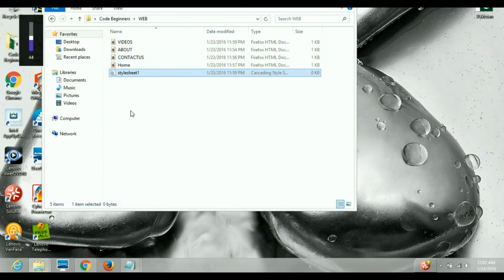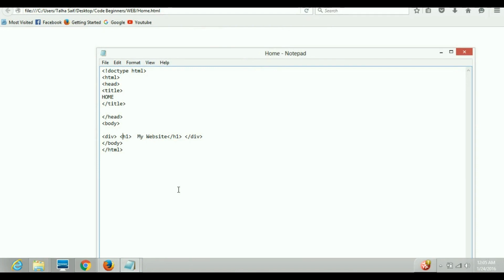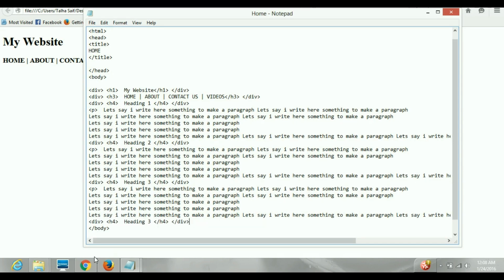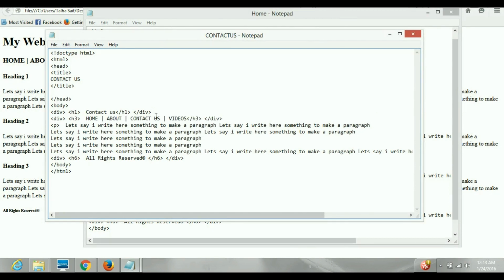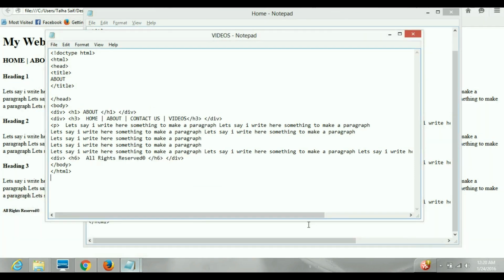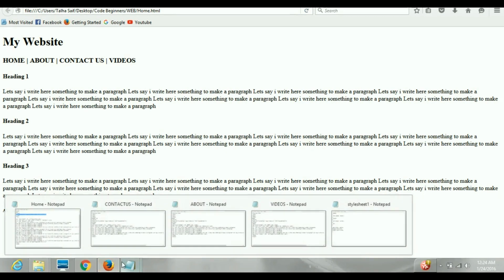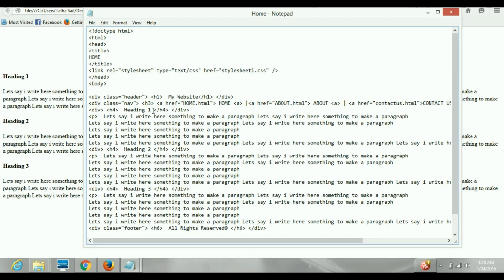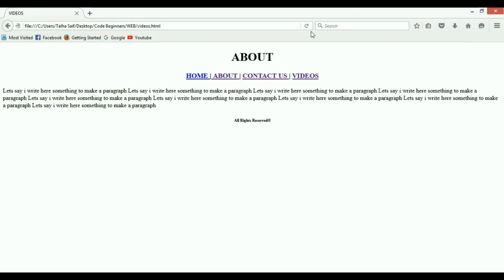Make a Static Website in 20 minutes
Okay so here we come up with another video in which it is briefly explained that how can you make a fully functional static website.